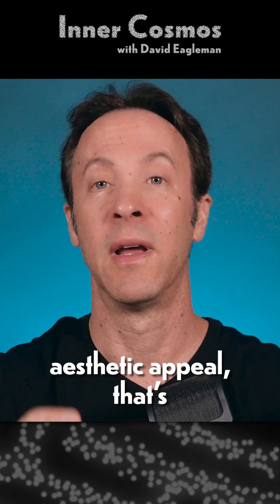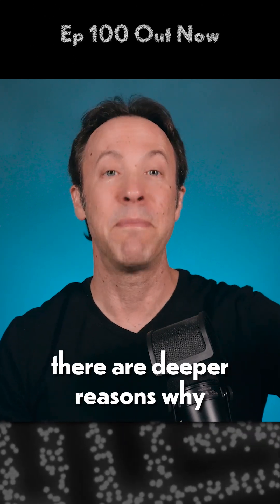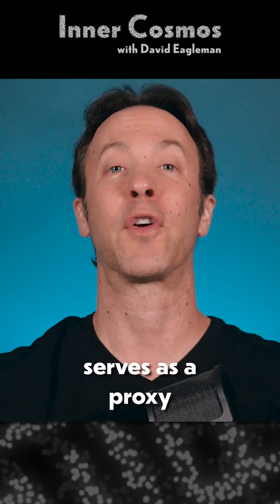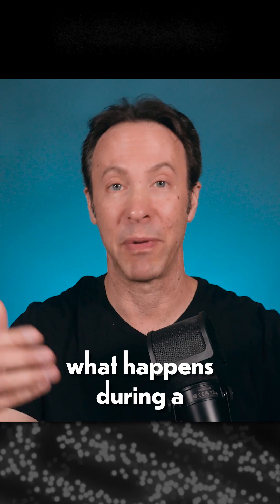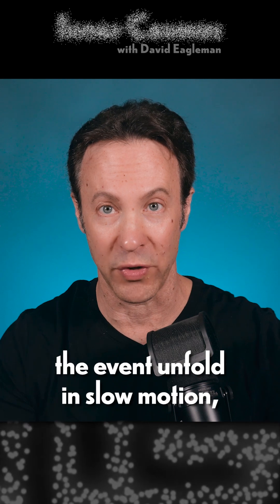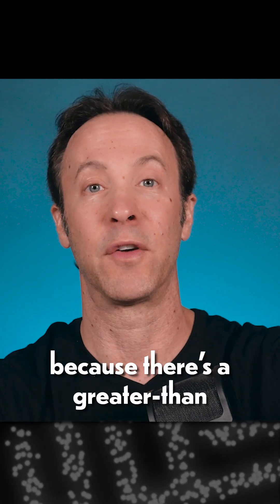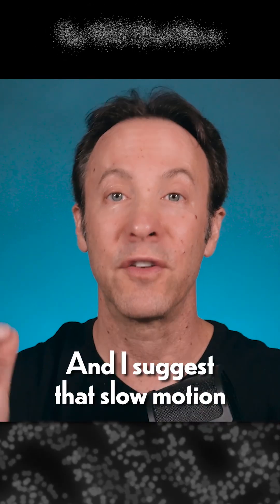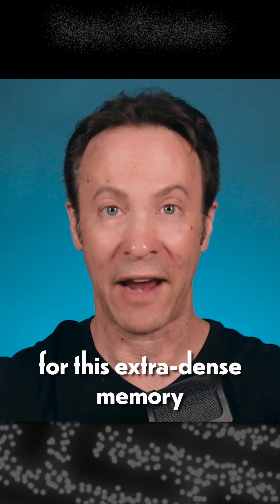Slow Motion Serves as a Proxy for Deeper Memories | INNER COSMOS WITH DAVID EAGLEMAN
This clip is from Ep 100: Why do brains love slow motion video? | INNER COSMOS WITH DAVID EAGLEMAN